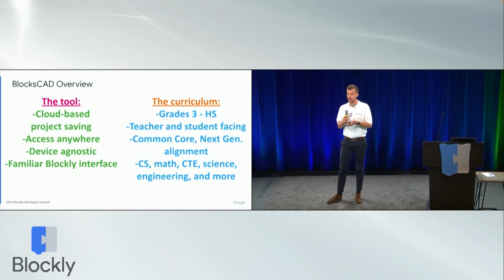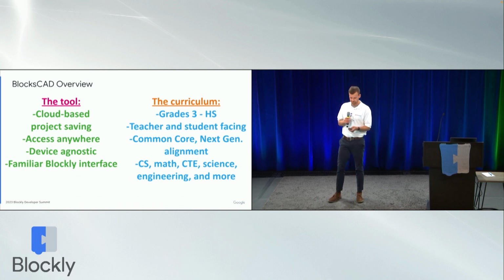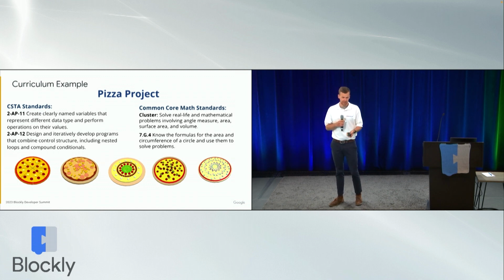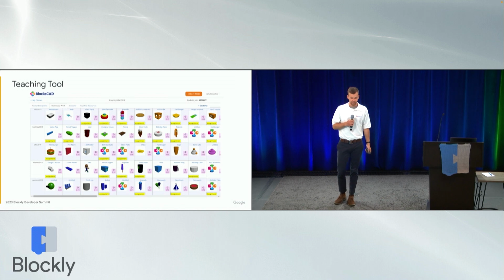2023 Blockly Developer Summit DAY 1-14: BlocksCAD - Math + Coding + Design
A Google TechTalk, presented by Jonah Boucher, 2023/06/06